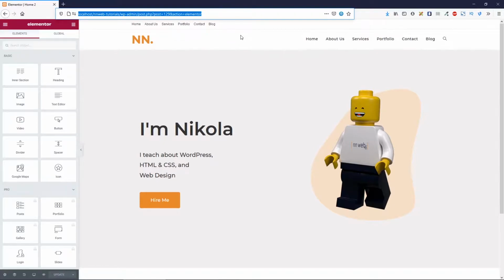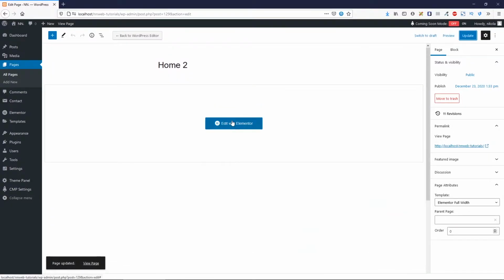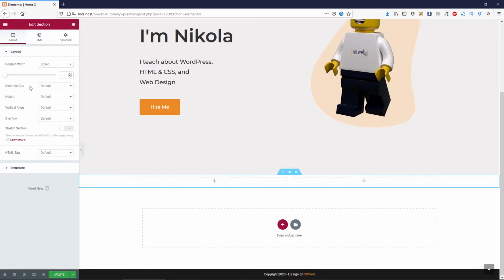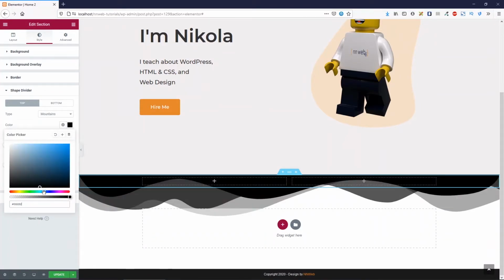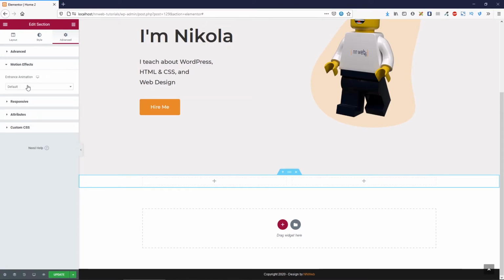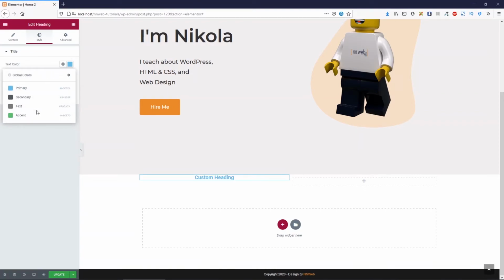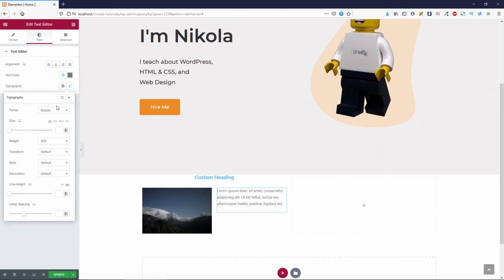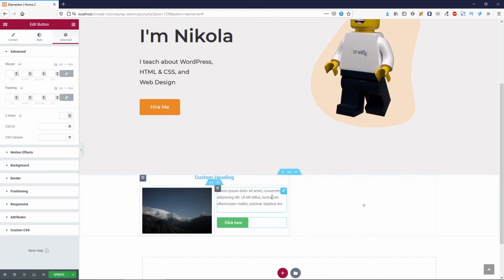Learn Elementor free - Section Settings Explained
In this video let's learn the Elementor Free Page Builder. Elementor is the most popular page builder for now. In this lecture, we will cover: Creating sections, Section settings, and a few basic elements. In the next one, you will see more! Soon I'm going to film how you can create a complete website from header to footer. First of all, learn some Elementor basics. Enjoy!

More videos from WordPress world